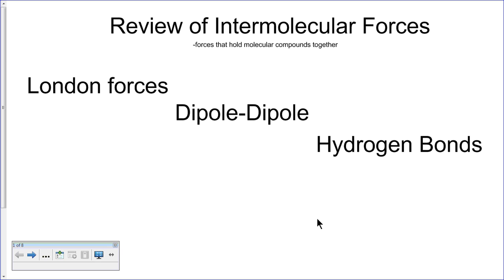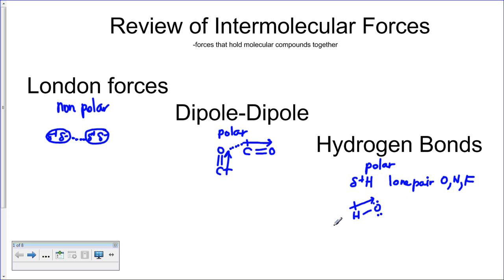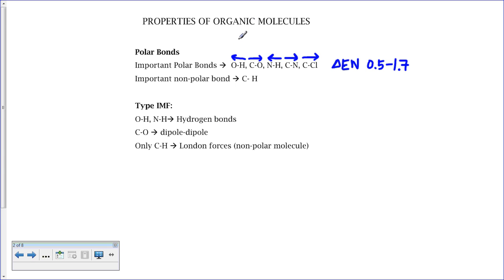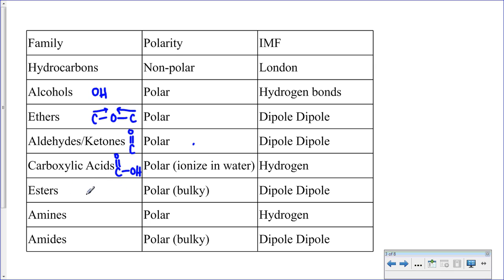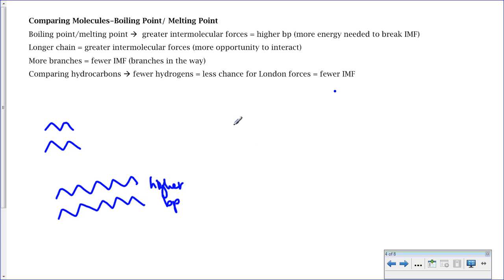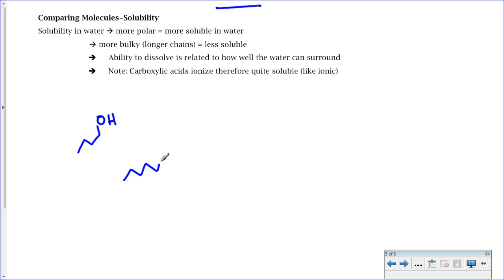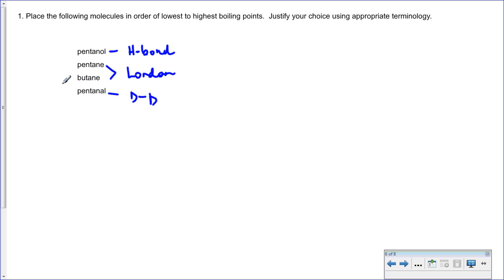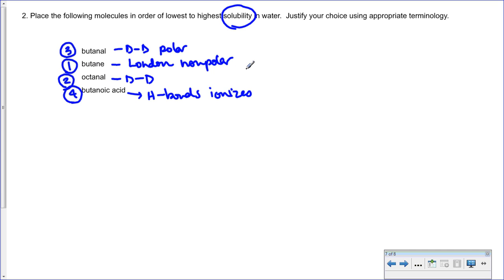702 Organic Properties